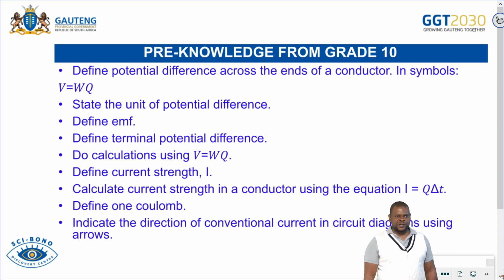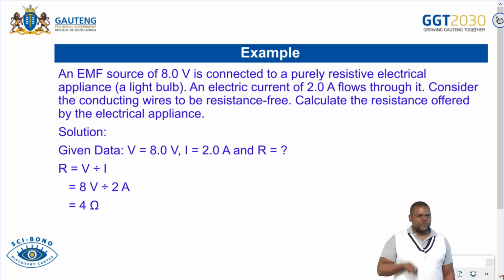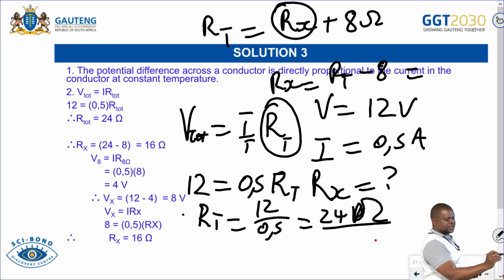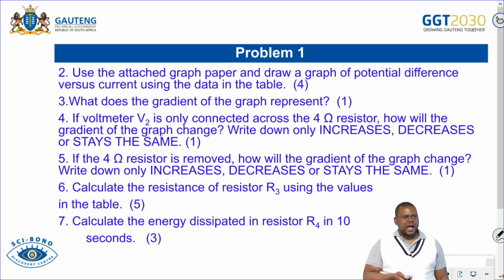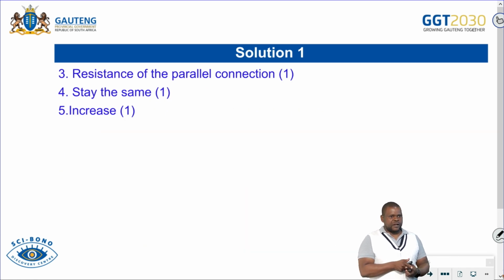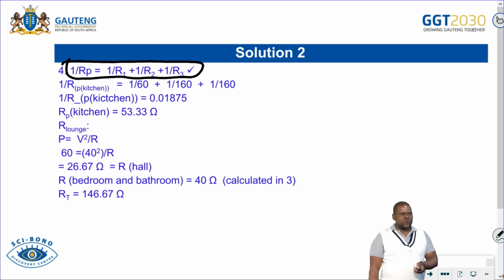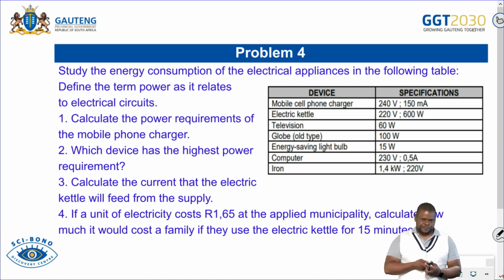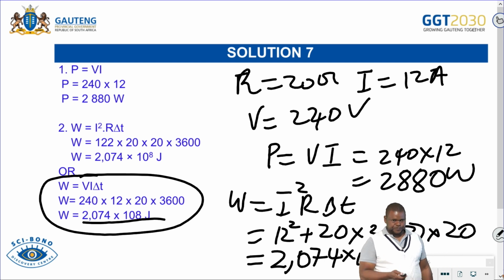Electric Circuits - Revision Program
Grade 11 Physical Science